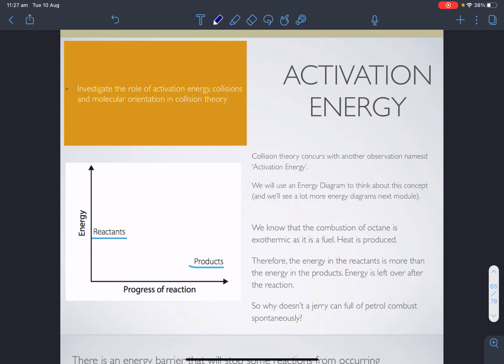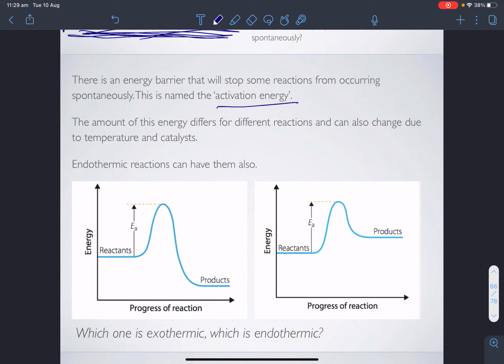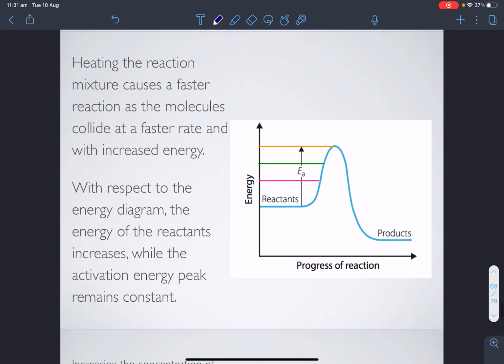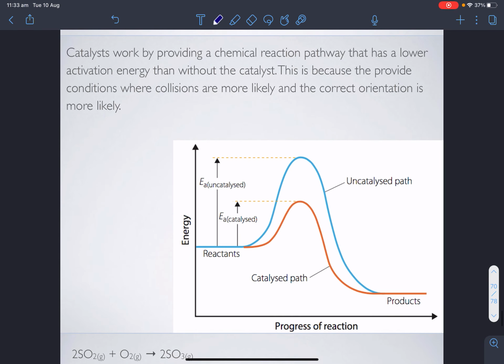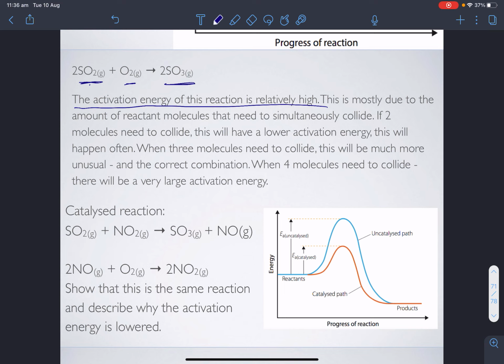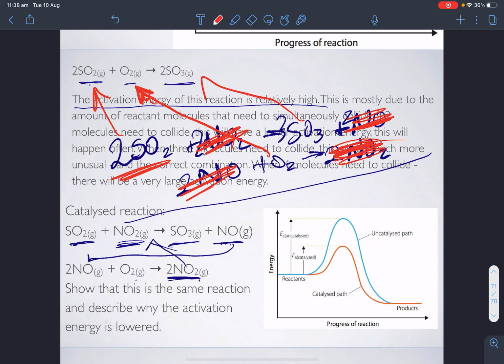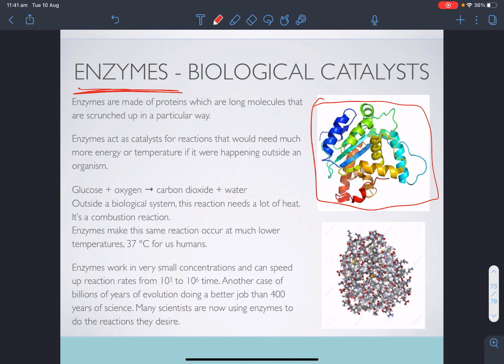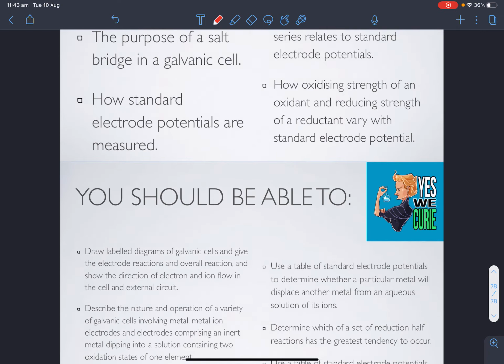Rate of Reaction 4 Activation Energy